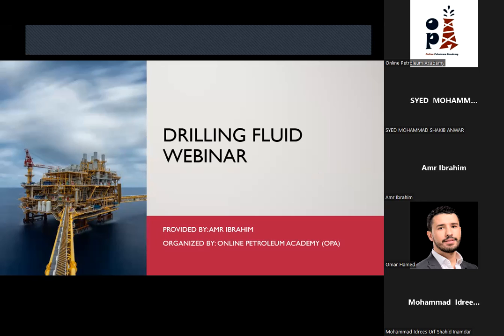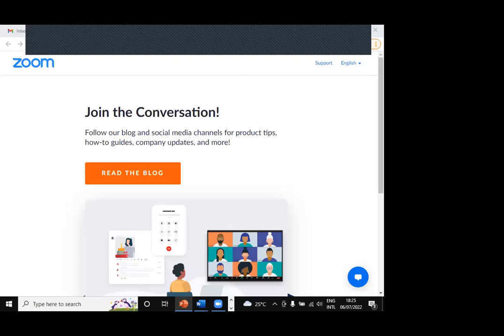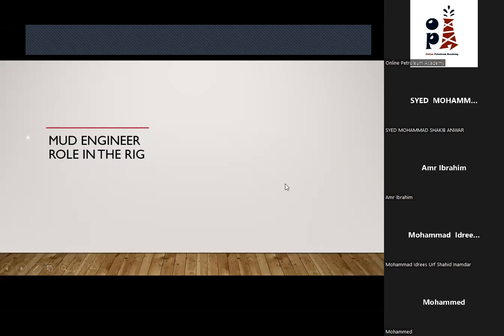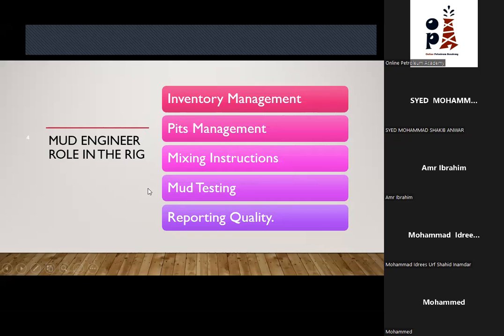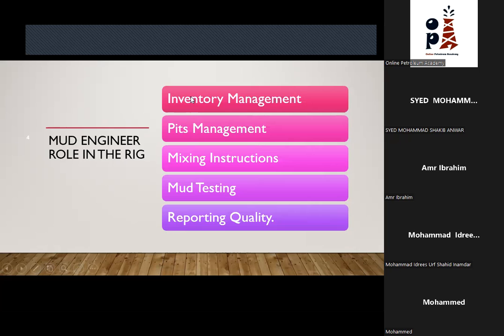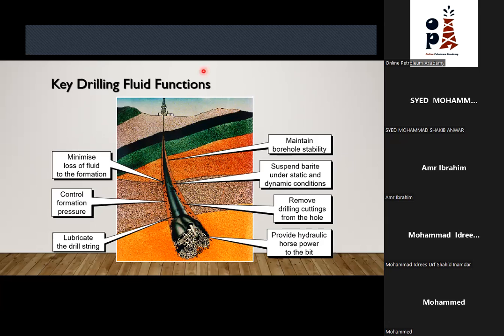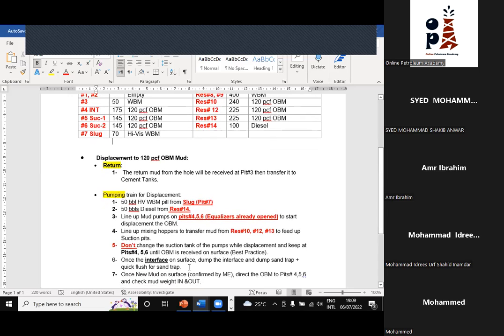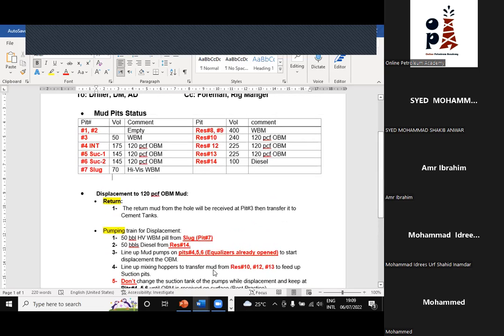52nd Free webinar - Introduction to drilling fluid school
Watch this interesting webinar by Eng Amr from Schlumberger about the main roles of drilling mud engineer, the functions of the drilling mud and the different ways of killing a well